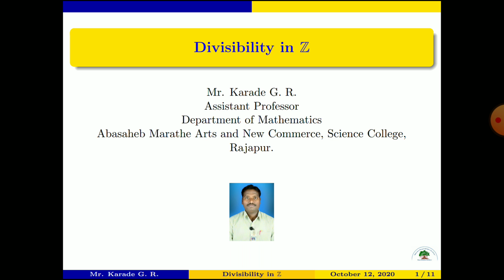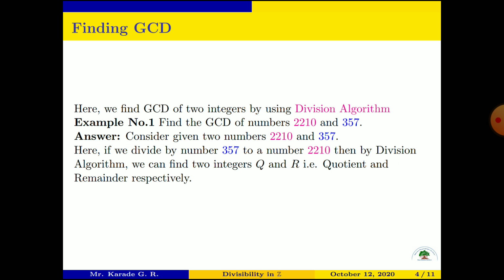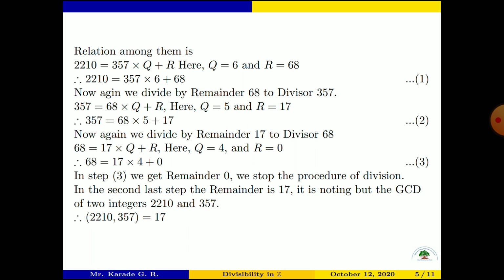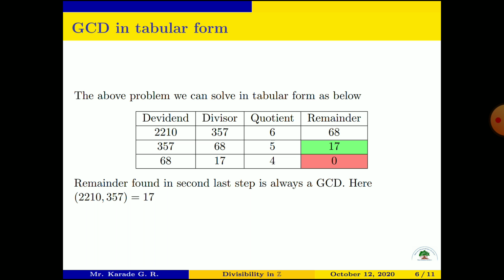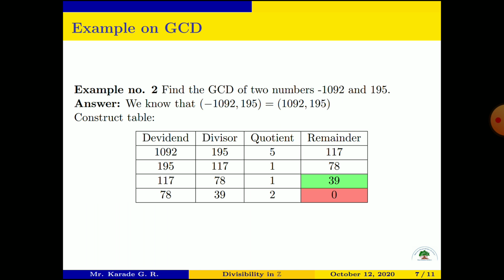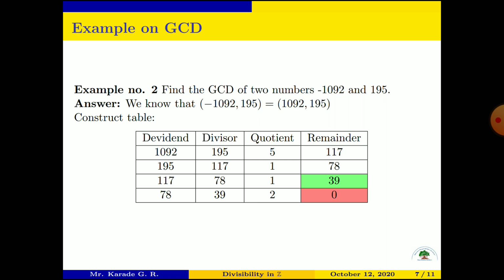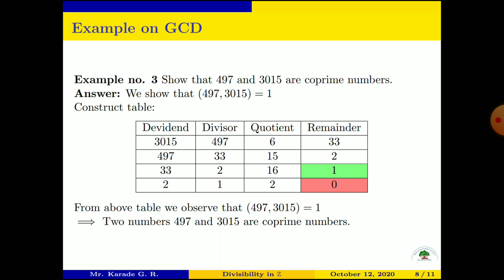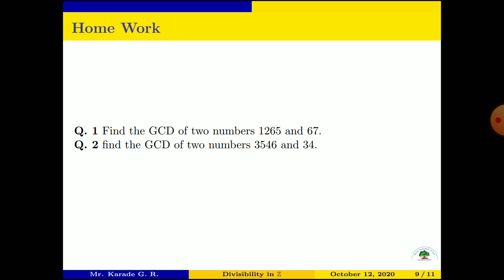Finding GCD.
Division Algorithm